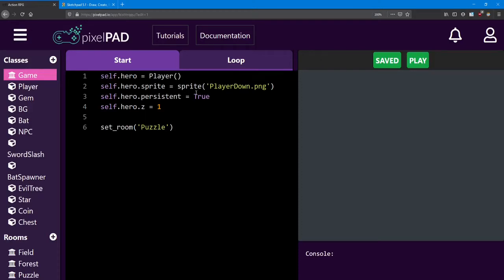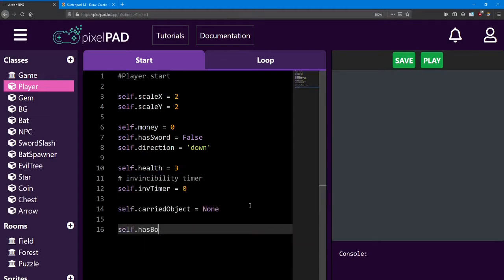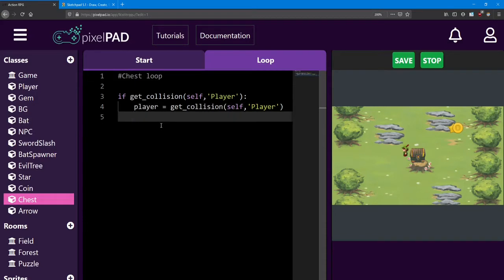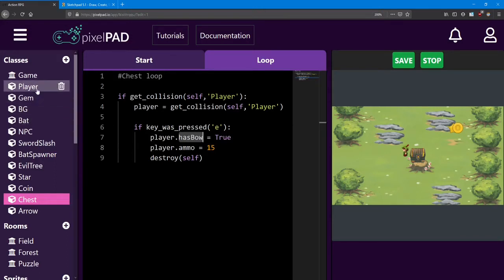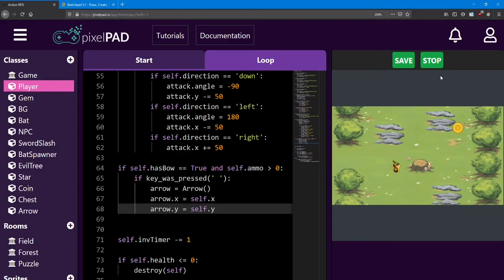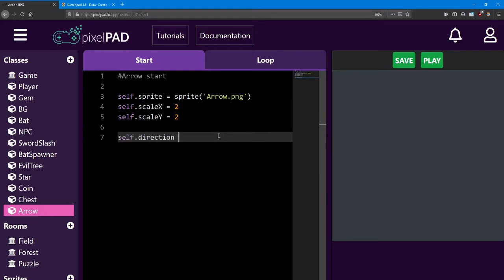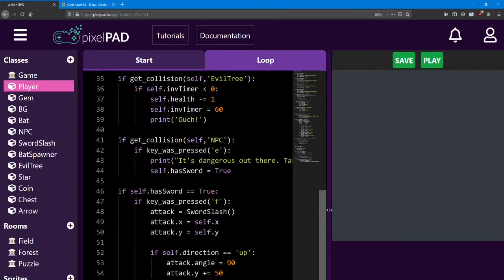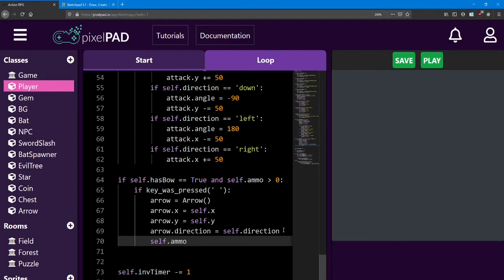PixelPAD Tutorial: Action RPG #10 - Shooting Arrows